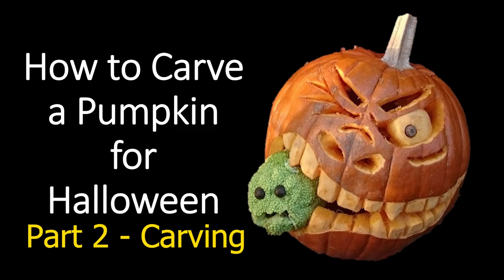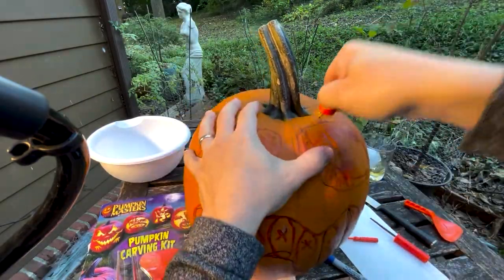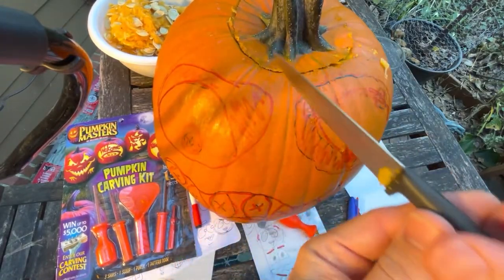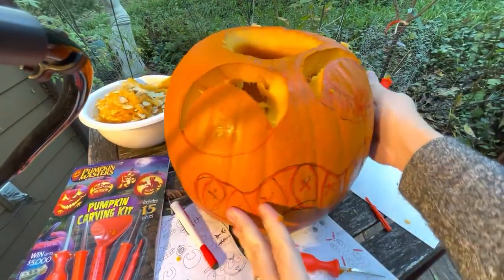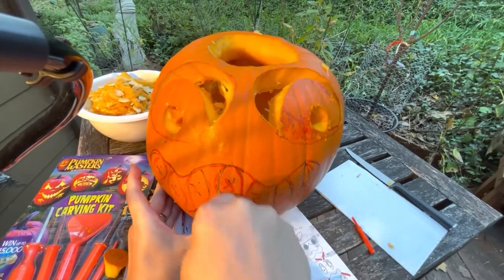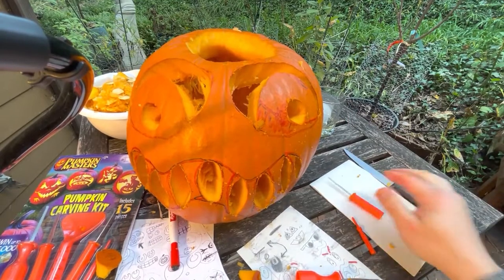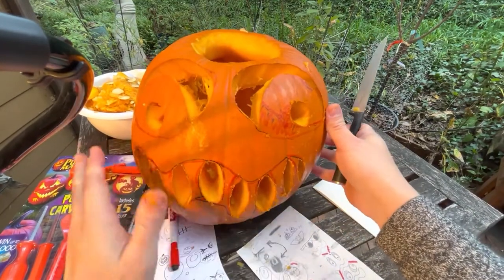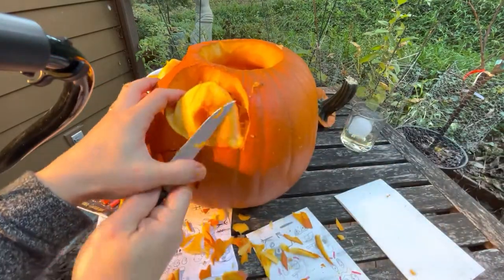How to Carve a Pumpkin for Halloween, Part 2 "The Carving"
Pumpkin carving with realistic 3D teeth and eyes.
Part 1 = reviewing drawing styles, choosing which to draw, & drawing the face on the pumpkin. (optional)
Part 2 = carving the pumpkin.